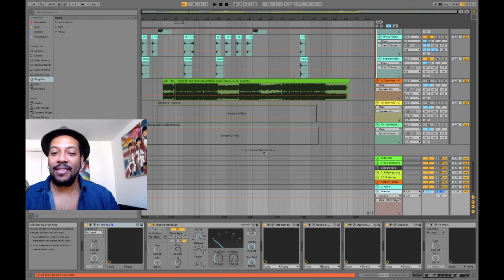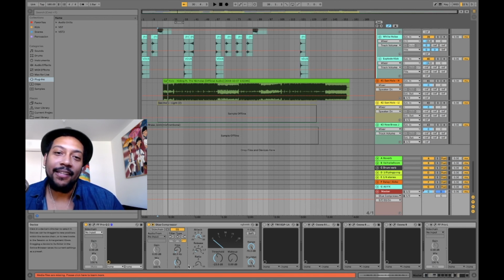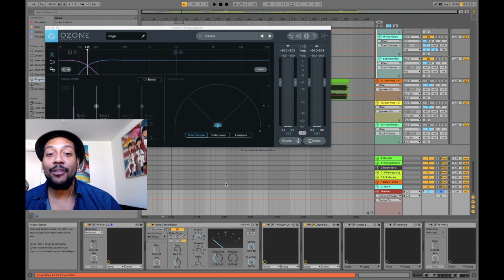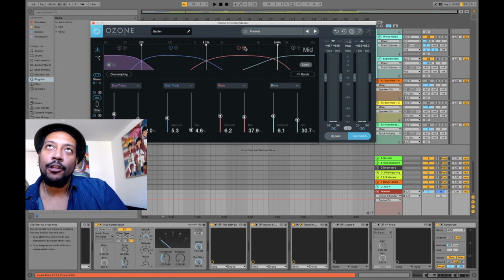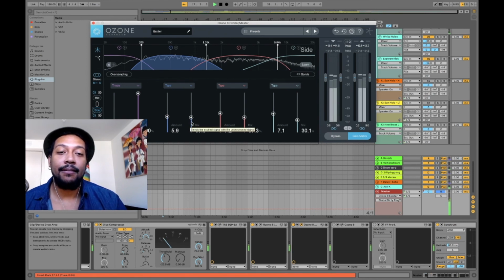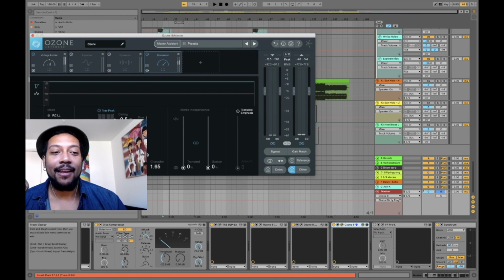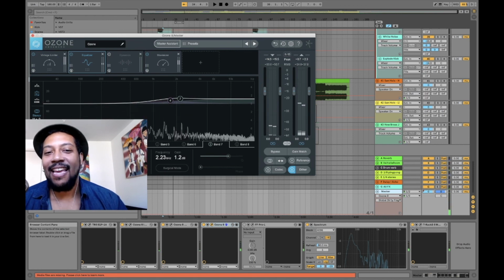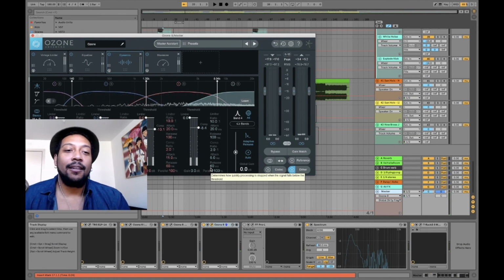How to Master Trap | Ableton and Ozone